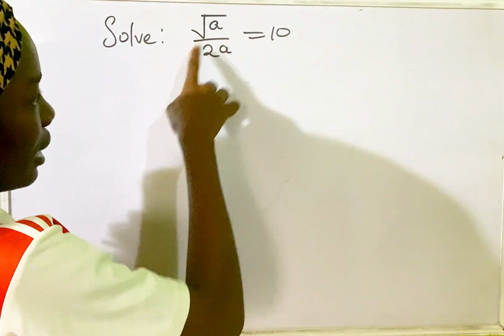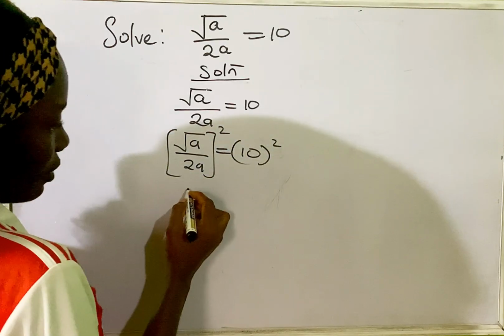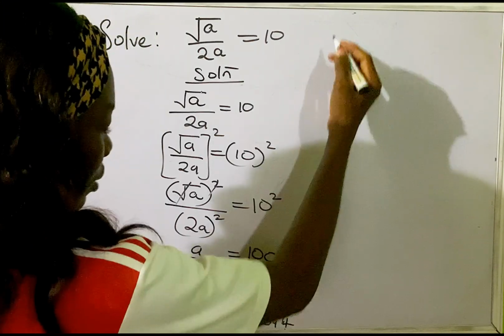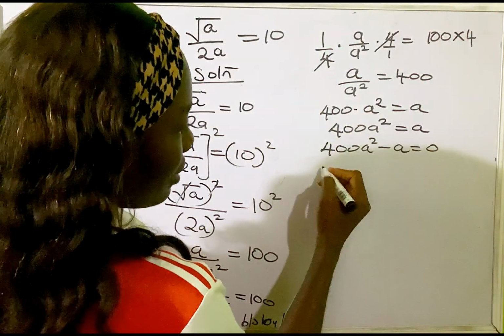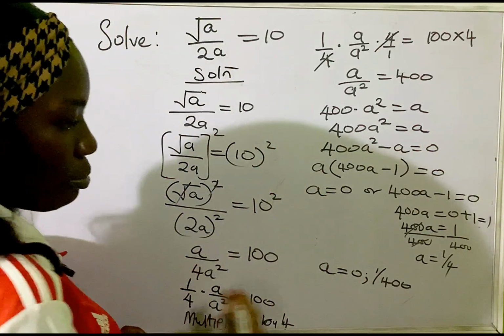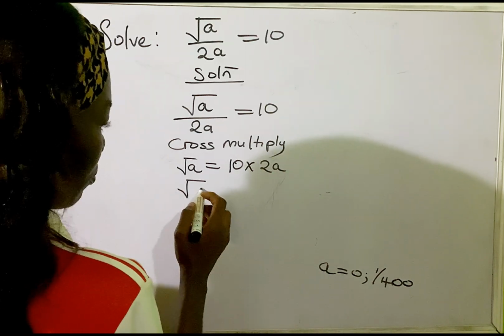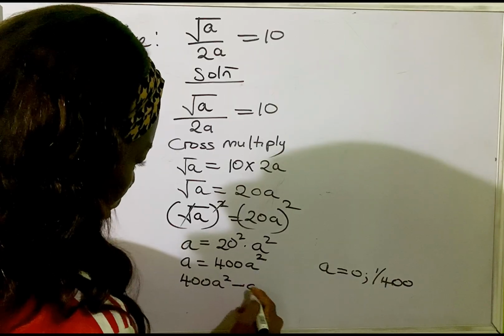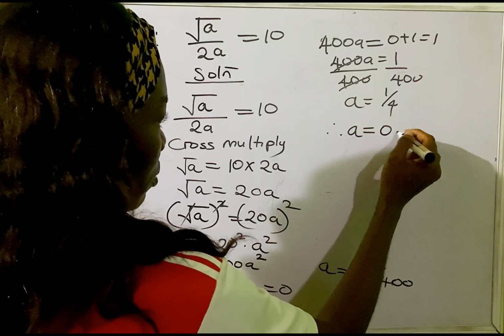Most Students Fail This Algebra Problem 😱 | Solve √a/2a = 10 Step-by-Step | Solved 2 different ways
Think you can solve this tricky algebra equation? 🤔
In this video, we solve:
√a / 2a = 10
step-by-step and explain the correct method to find the value of a.
Many students make mistakes with square roots, indices, and algebraic fractions — but once you understand the logic behind the equation, it becomes much easier.
In this lesson, you will learn:
✅ How to handle equations with square roots
✅ How to simplify algebraic expressions
✅ How to avoid common algebra mistakes
✅ A step-by-step method for solving tricky equations
Whether you are preparing for exams, improving your math skills, or you simply love challenging puzzles, this video will help you think like a mathematician.
• Algebra tricks
• Math puzzles
• Olympiad-style problems
• Step-by-step math explanations

learn algebra step by step
math tutorial
high school algebra
exam mathematics
WAEC mathematics
JAMB mathematics
SAT math practice
math reasoning